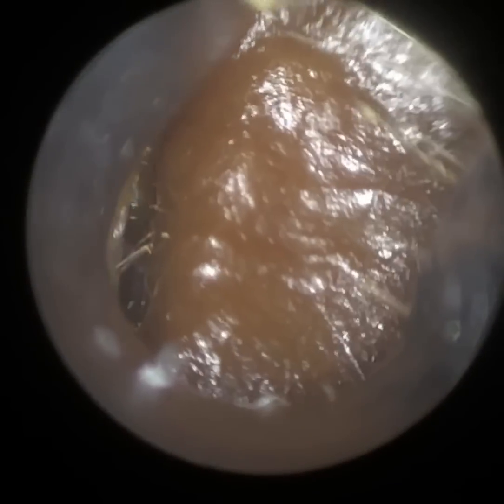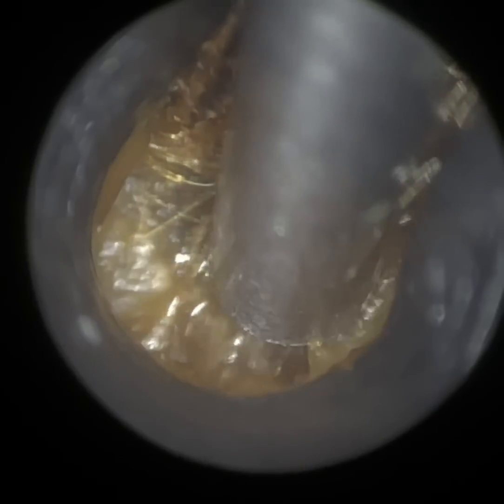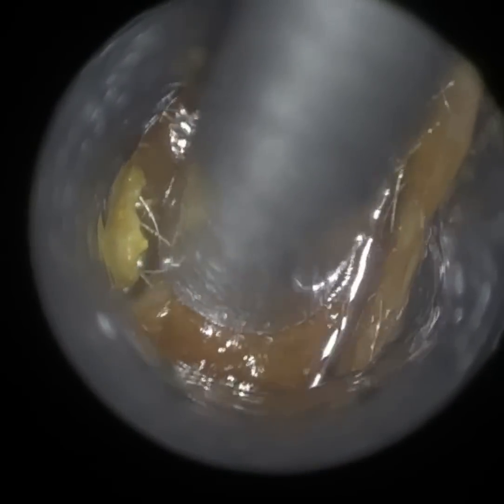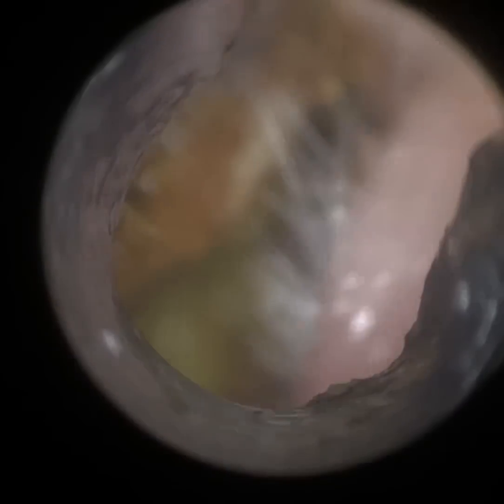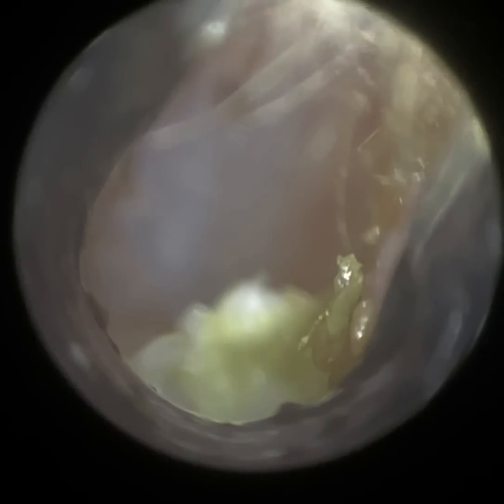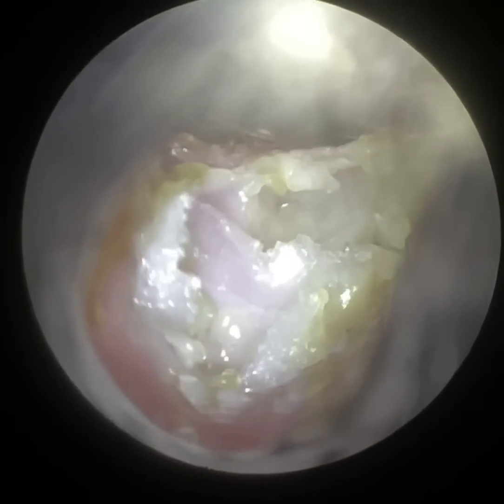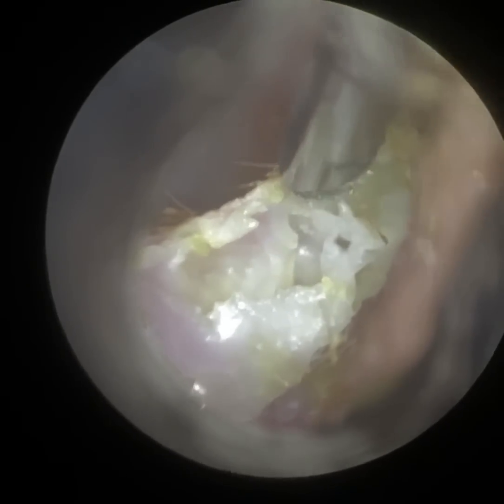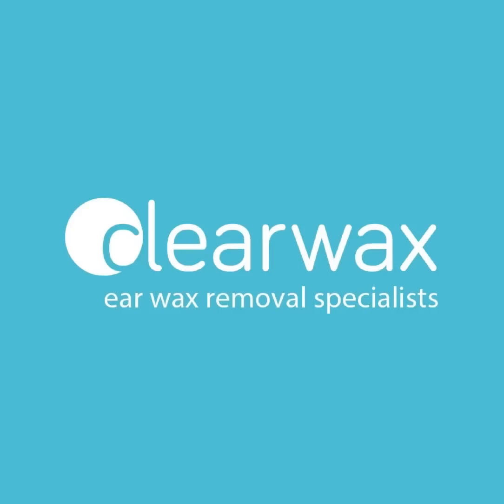70 - Rare Canal Cholesteatoma Unearthed during Ear Wax Removal with WAXscope®️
Rare Canal Cholesteatoma Unearthed during Ear Wax Removal with WAXscope®️